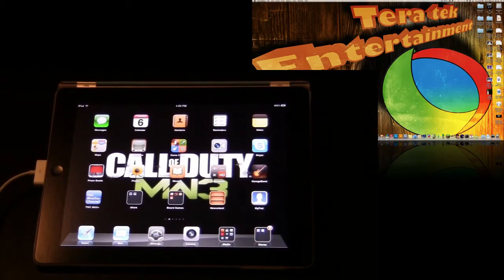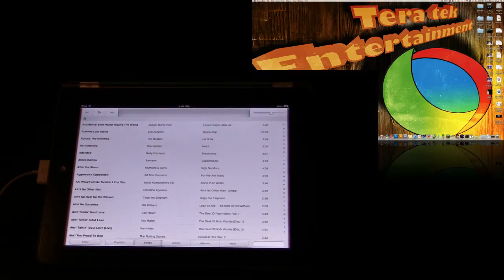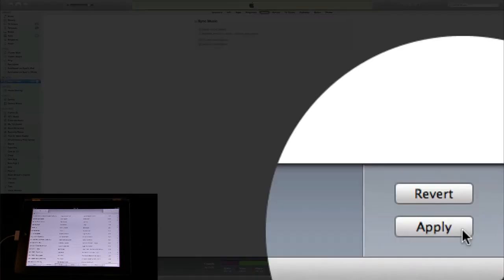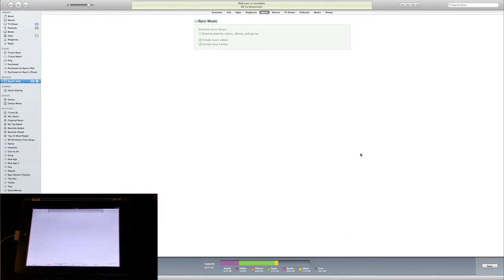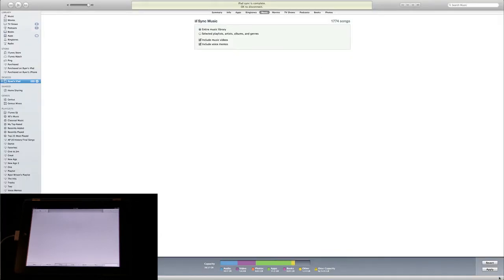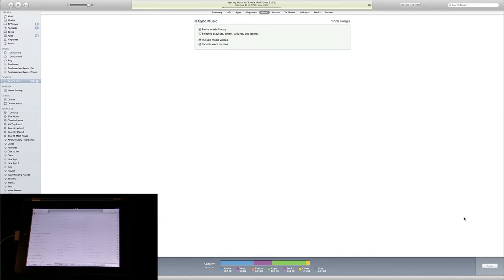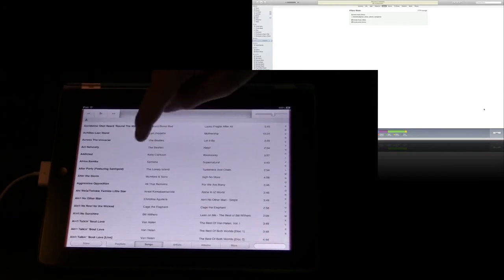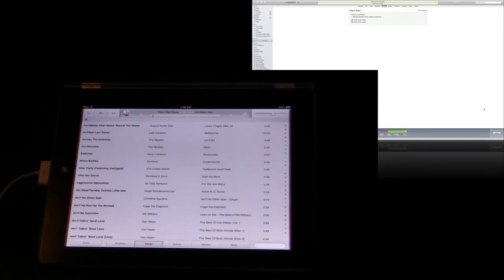How to fix the music issue on IOS 5 Beta 7 all devices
In this video I show you how to fix the music problem on IOS 5 Beta 7 where it won't let you listen to your music. This same technique also works for the movies and tv shows.